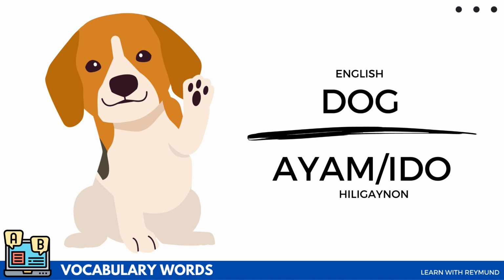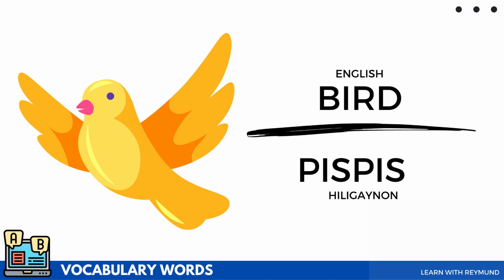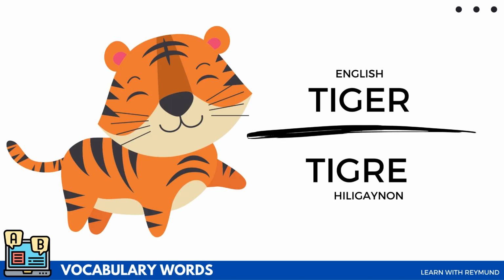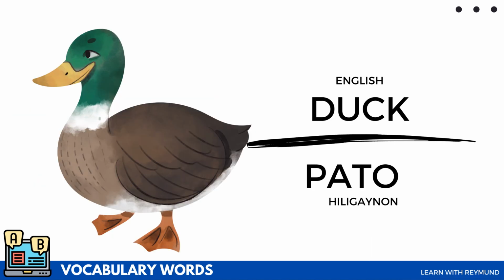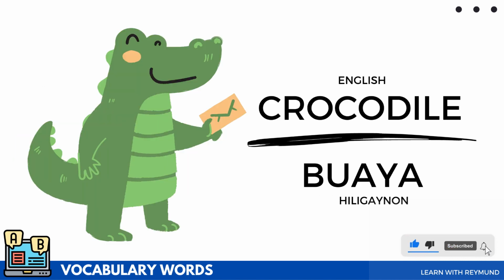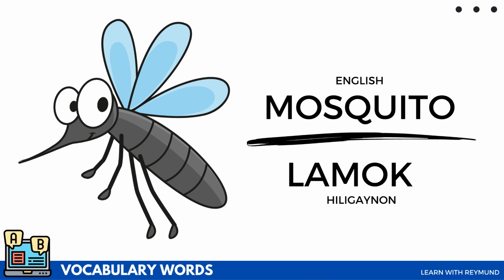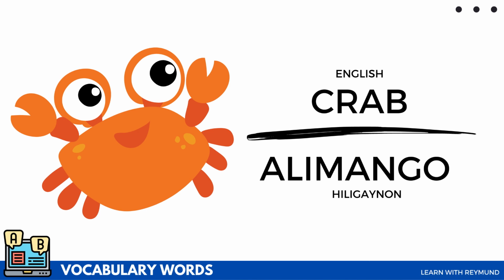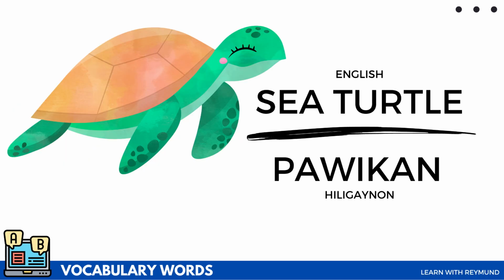Animals in Hiligaynon || LEARN HILIGAYNON